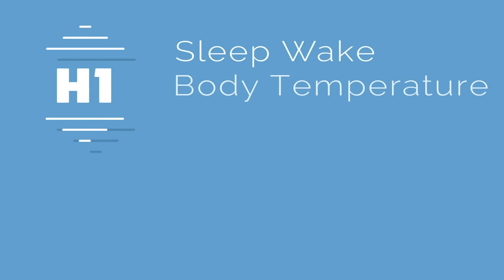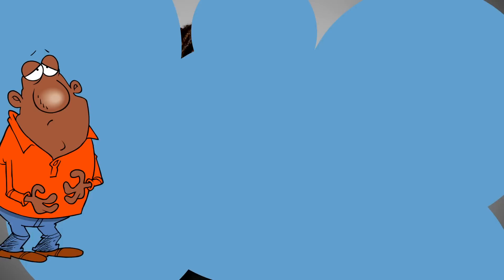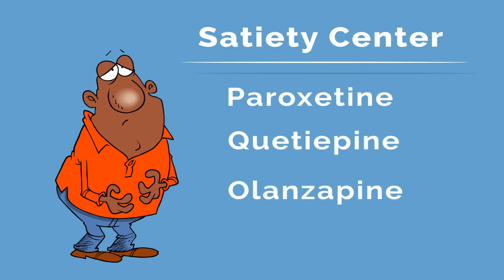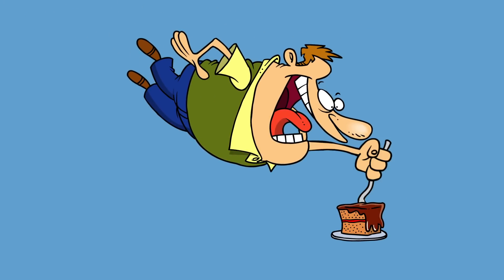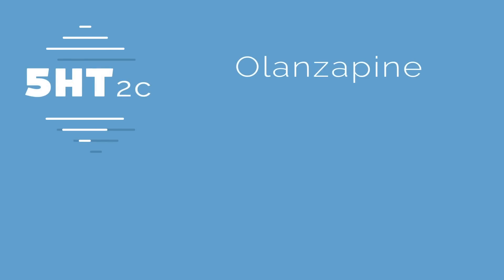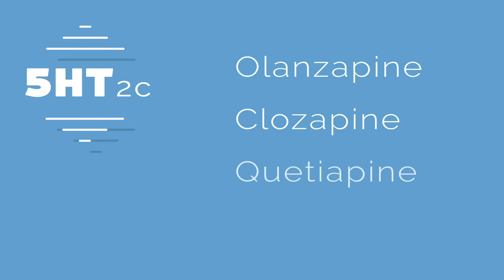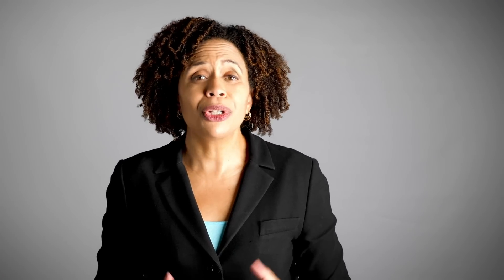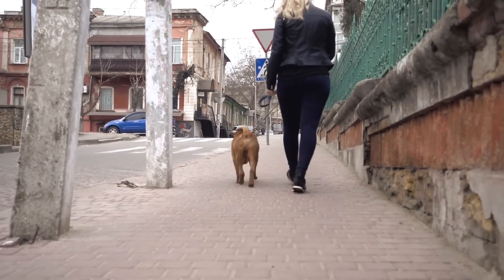Why do you gain weight with antidepressants and mood stabilizers?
✨ UNLOCK YOUR BRAIN'S FULL POTENTIAL! My free 2-minute quiz reveals your unique "Brain Operating System" and gives you a personalized guide to master your focus, handle stress, and perform at your best. Take the Quiz

In this video I discuss two way. One way is by blocking histamine 1 receptors. We usually think of histamine as something that is associated with allergies and your immune response. If you’re exposed to something your body is sensitive to, you get a histamine response that can look like itching, runny nose or even shortness of breath. And if you take an antihistamine like Benadryl, it slows the allergic reaction and you feel better. That's how it works from the neck down. Histamine acts differently in your brain. In certain parts of your brain, it’s responsible for wakefulness or your ability to be alert. That's why if you take an anti-histamine it may reduce your allergic reaction, but if it crosses the blood brain barrier, it can also make you sleepy because it's blocking histamine’s stimulating effect in your brain.  There are four histamine receptors, I’m going to talk about H1 receptors.
A second mechanism is blocking the 5HT 2c receptors. This is just a type of serotonin receptor. It’s been shown in mice that if you activate their 5HT2c receptors, they lose weight because they eat less. And if you block the receptor they became obese. Many of the newer antipsychotic medications block this receptor. Of all the antipsychotic medications, the worst offenders when it comes to weight gain are olanzapine, clozapine and quetiapine. And all three of these medications block 5HT2c.

In this video I also discuss what you can do to offset the weight gain.

References
He M, Deng C, Huang XF. The role of hypothalamic H1 receptor antagonism in antipsychotic-induced weight gain. CNS Drugs. 2013;27(6):423–434.

Nikhil Nihalani, Thomas L. Schwartz, Umar A. Siddiqui, and James L. Megna, “Weight Gain, Obesity, and Psychotropic Prescribing,” Journal of Obesity, vol. 2011, Article ID 893629, 9 pages, 2011

Halford JC1, Harrold JA. 5-HT(2C) Receptor agonists and the control of appetite. Handbook Exp Pharmacol. 2012;(209):349-56.

Dayabandara M, Hanwella R, Ratnatunga S, Seneviratne S, Suraweera C, de Silva VA. Antipsychotic-associated weight gain: management strategies and impact on treatment adherence. Neuropsychiatr Dis Treat. 2017;13:2231–2241.